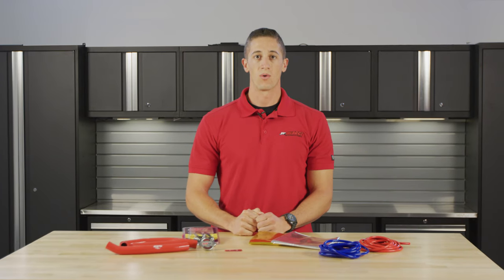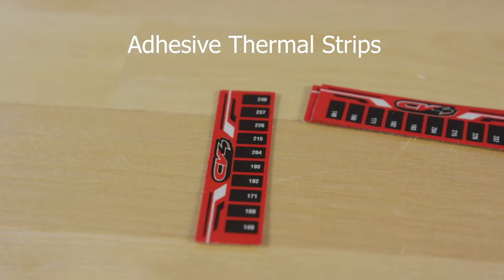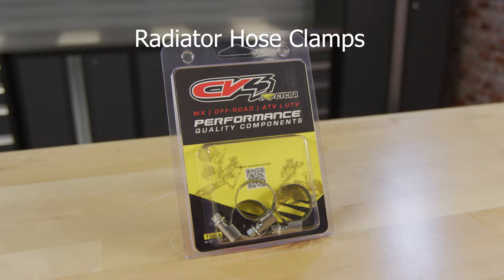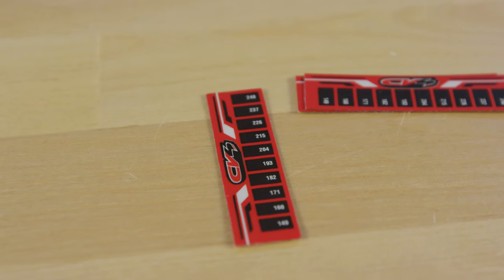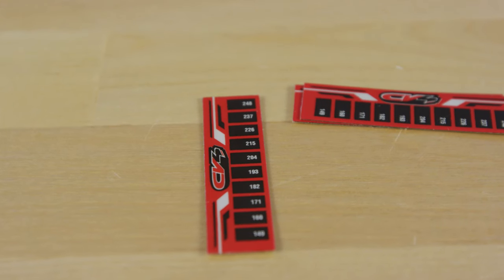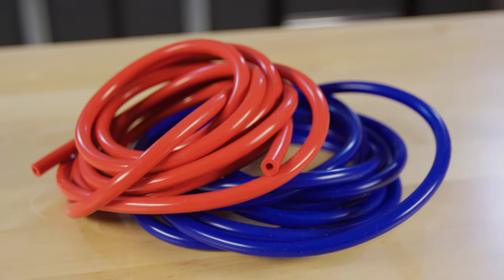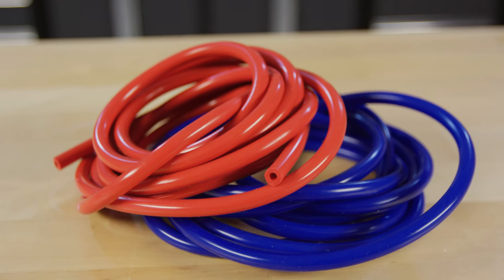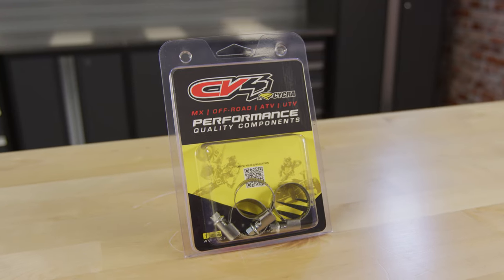CV4 Cooling Solution Products for your Dirt Bike!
From formed silicone radiator hoses to heat shielding, CV4 is here to help with your thermal management!